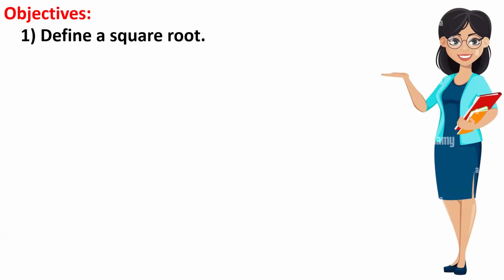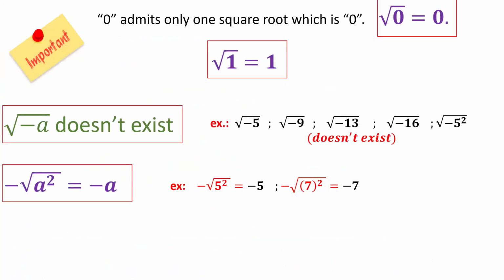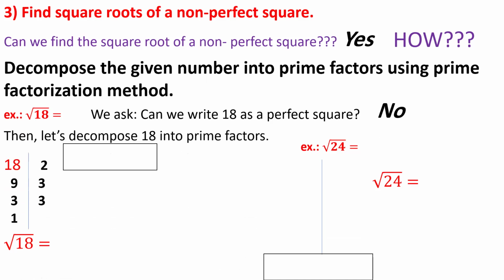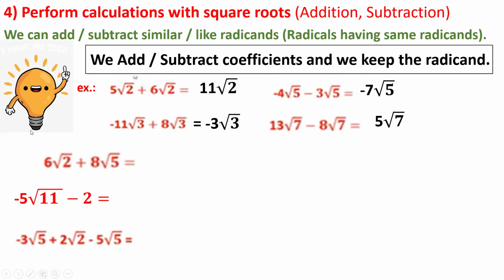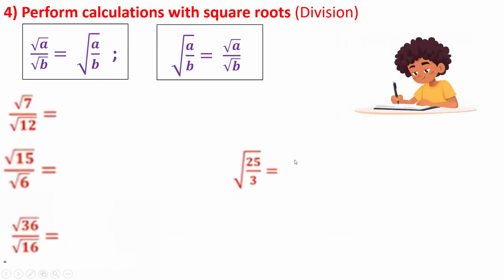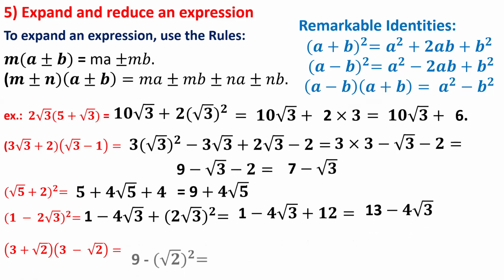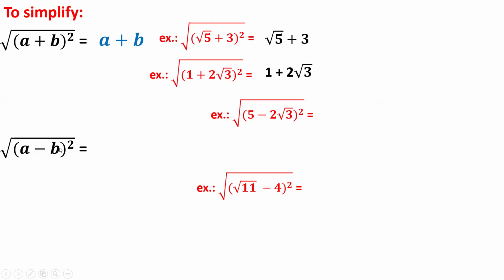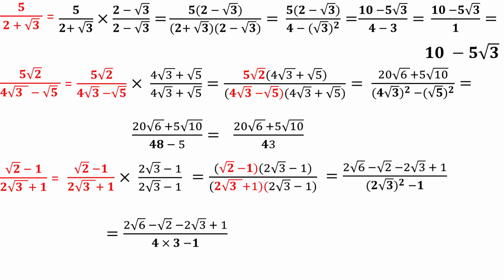Square Roots Video Week2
Discussion of lesson Square Roots